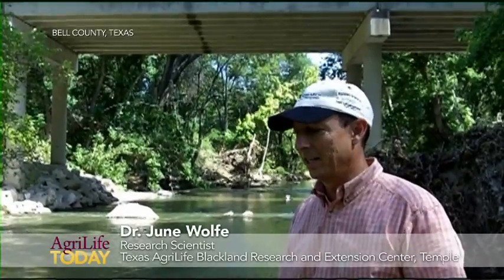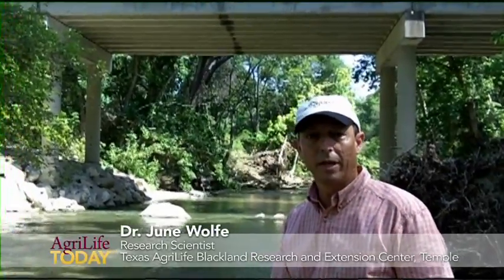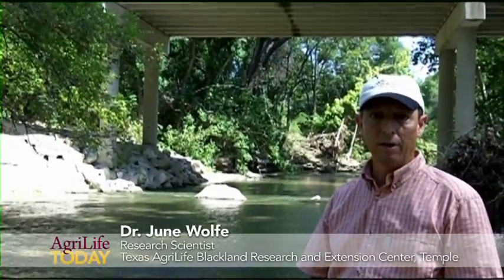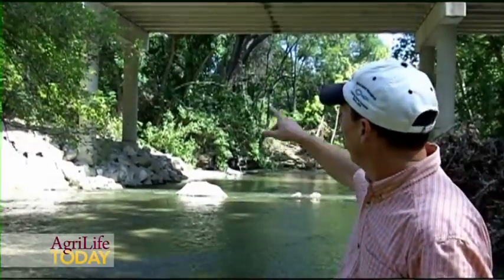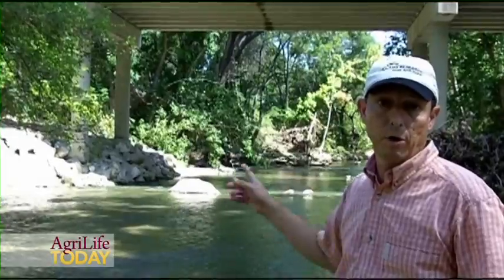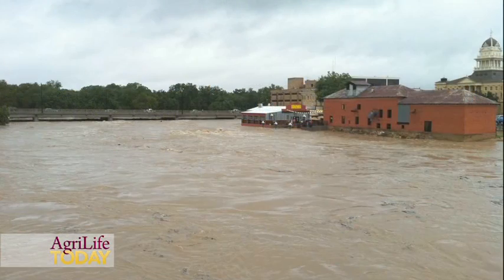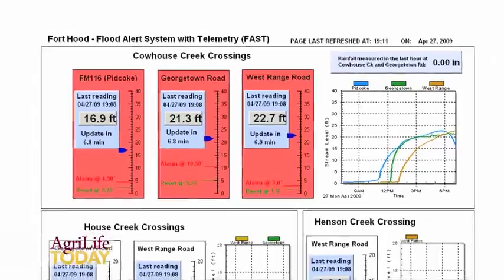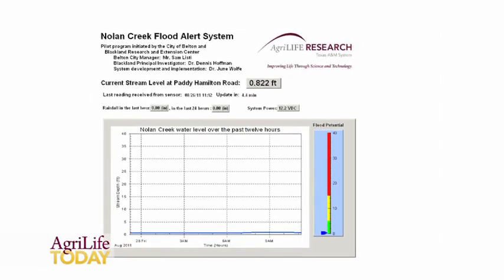Flood Monitoring System for Fort Hood, Belton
Taking precautions for flooding during the worst drought in Texas history may seem unrealistic, but all you have to do is look at what happened in the Temple/Belton area in 2010.

Dr. June Wolfe, said a Texas Agrilife Research scientist based in Temple, has been asked to do just that by local city officials. The result an automated weather station that sends text alerts to authorities to possible flooding of low-water crossings and danger to local communities.